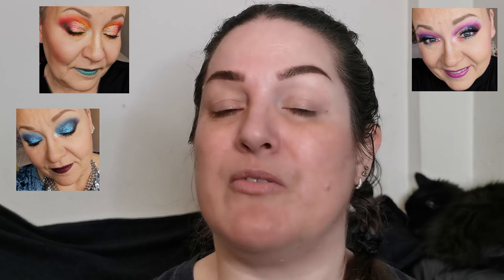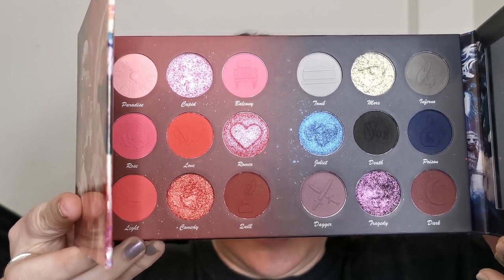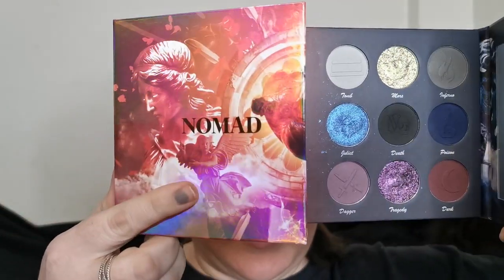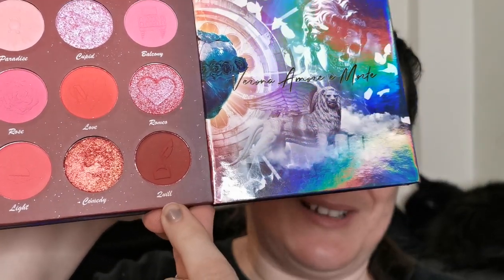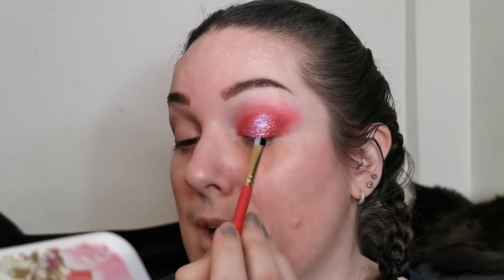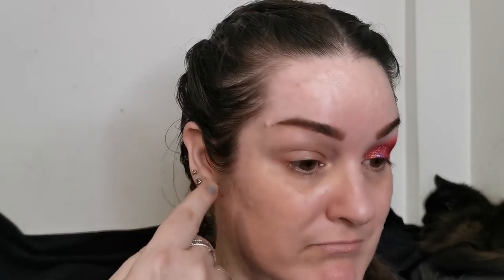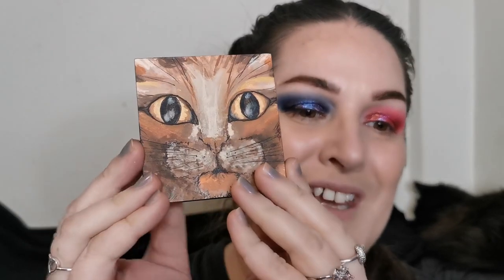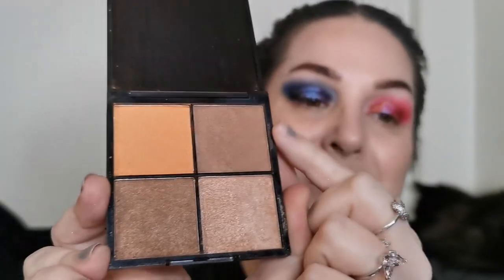Nomad Cosmetics Verona Love & Death palette | 2 looks | Collab with Marina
Hello my beautiful Chameleons! I’m super excited to be playing with the Nomad Cosmetics Verona Love & Death palette again. And even more excited that it is a collab with my beautiful friend and Chameleon sister Marina!

Face:
VE Cosmetics Witchcraft Beyond the Veil Primer
BPerfect Cosmetics Chroma Cover Matte Foundation – N2
BPerfect Cosmetics Chroma Conceal Liquid Concealer – N2
Glam Shop PL Bingo!!! Blurring Powder
Poutnshout Naughty Tortie Face Palette
Likely Makeup Fairy Blush Palette – Rose Quartz, Amethyst
Saints Angels Sinners x Eyescream Beauty Yummy Palette* - Tutti Frutti, Candy Girl
Urban Decay All Nighter Extra Glow Long Lasting Makeup Setting Spray
Eyes:
Anastasia Beverly Hills Dipbrow Pomade – Ebony
Nomad Cosmetics Verona Love & Death Palette
Arttitude Cosmetics Cake It Liner - Revolution
ELF Cosmetics Lash n Roll Mascara
Glamshop PL Lash Adhesive
Lashes - Unknown
Colourpop Crème Gel Liners – Insomniac, DTLA
Lips:

Thumbnail background picture –  Photo by Alessandro Visentin on Unsplash